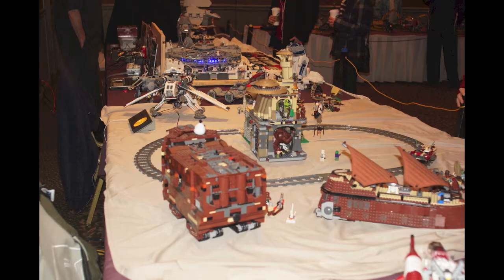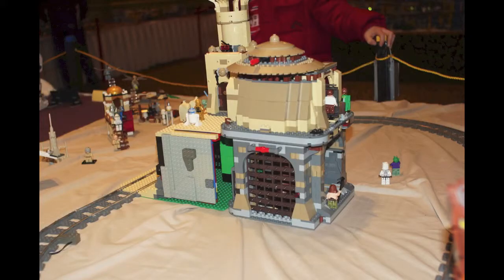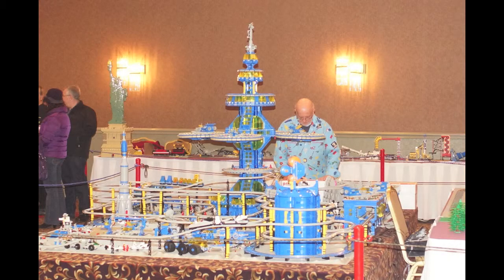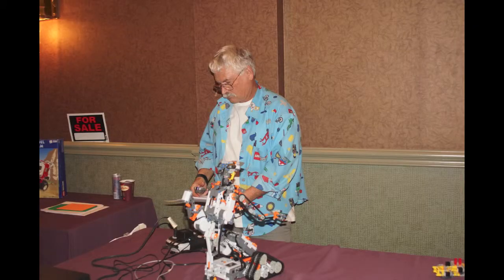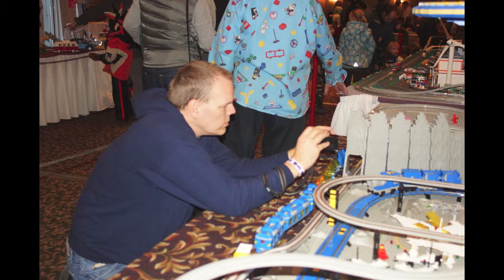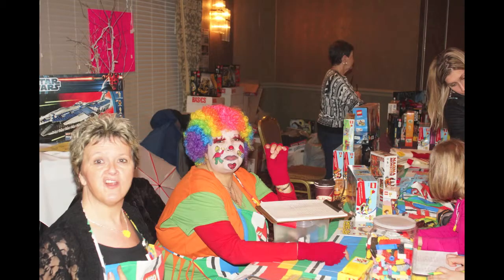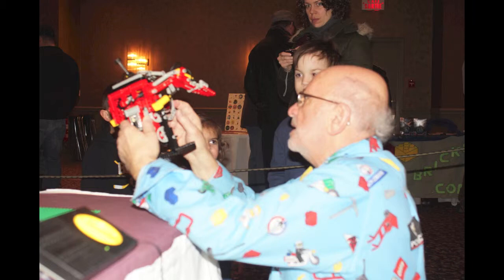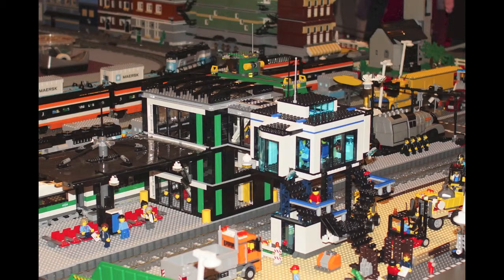7003 Crystal Palace LEGO Fair 2013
Crystal Palace LEGO Fair 2013 !

All Music was purchased and Licenced from FootageFirm Music Source for Youtube use !